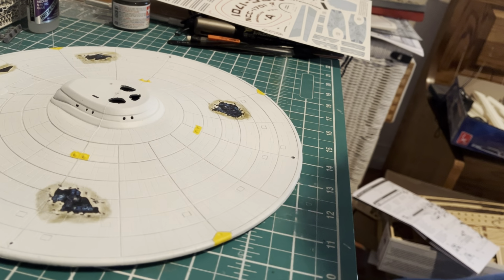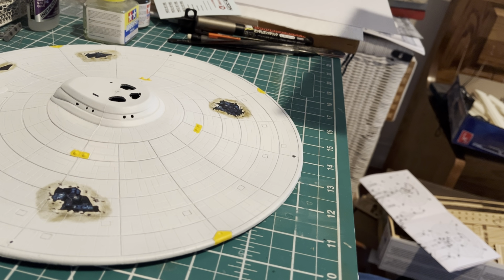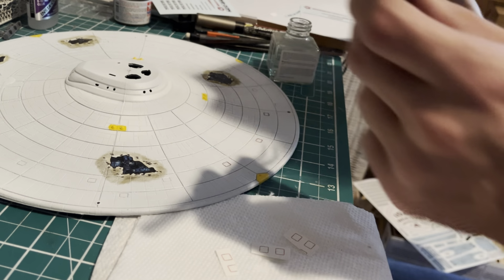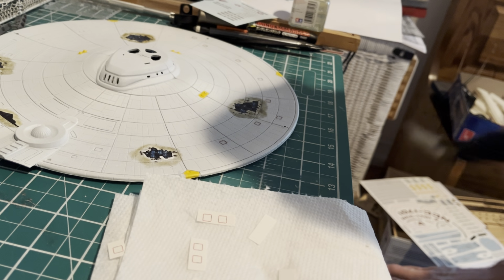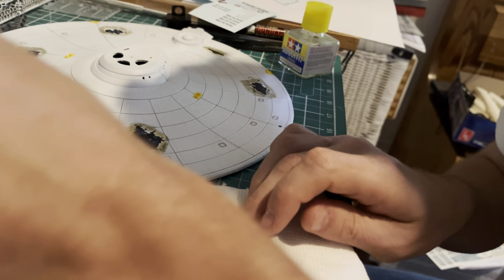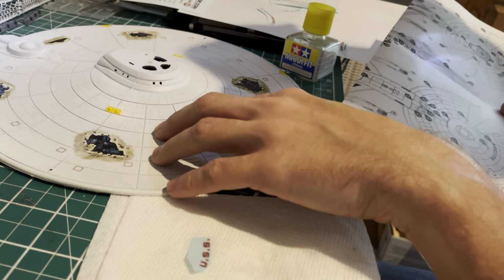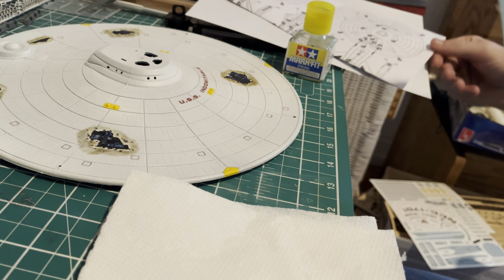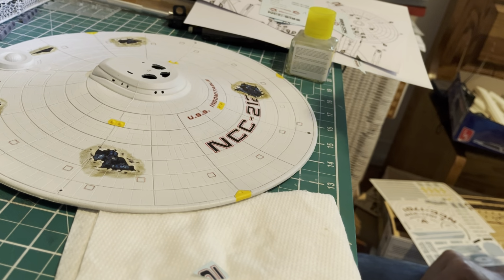AMT 1/537 kit bash Federation-class Dreadnought(Refit) USS Indomitable(NCC-2122) Part.3 saucer decal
Today we add decals to the upper saucer such as her name and her hull registry